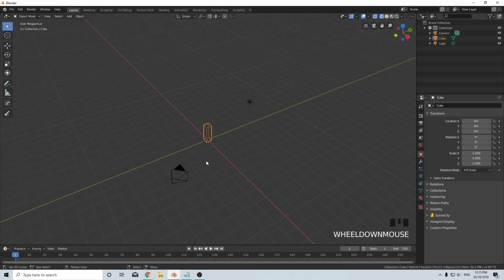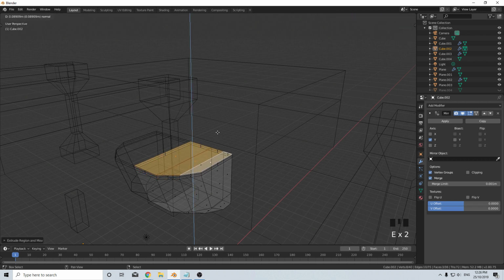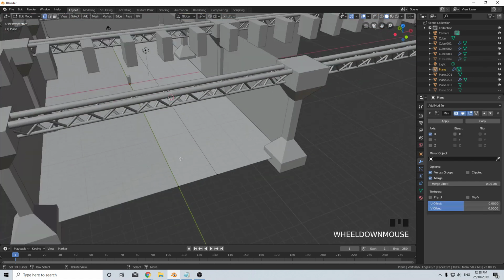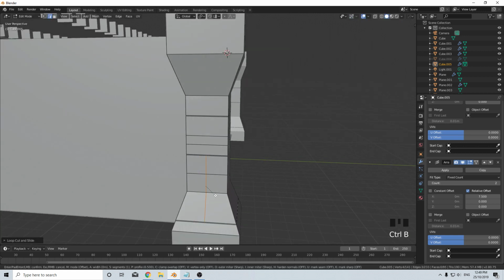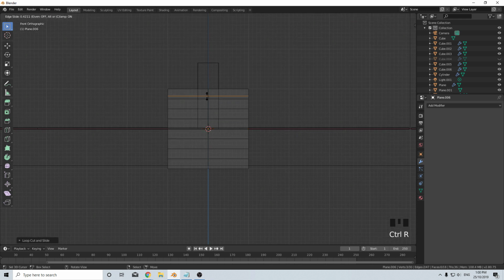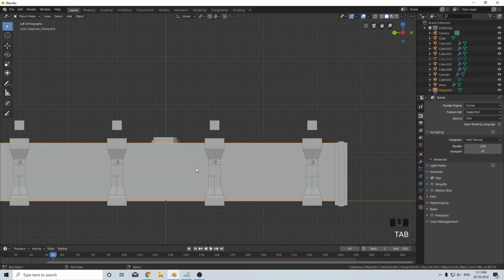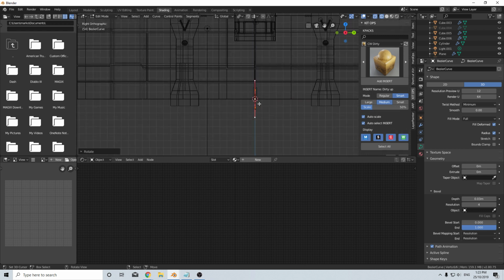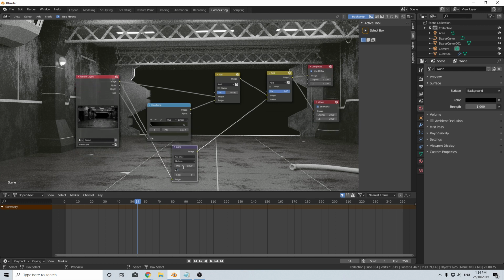LIVE - Blender 2.8 - Scifi Loading Dock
I am going to work for the next two hours on creating a scifi Loading Dock

This model will be available to download once completed from Gumroad.